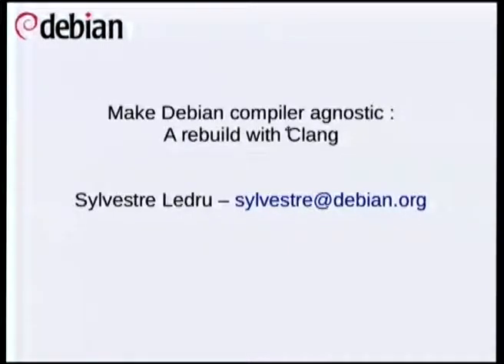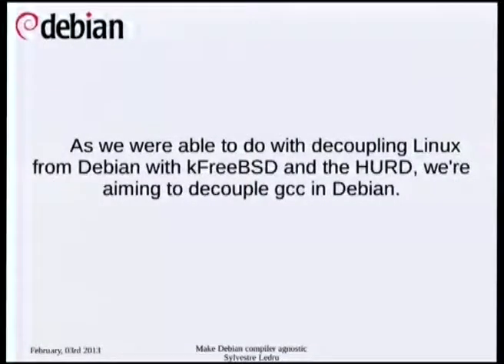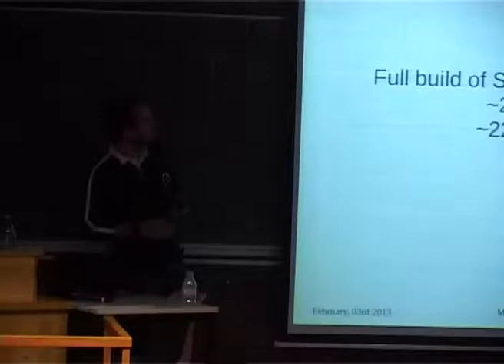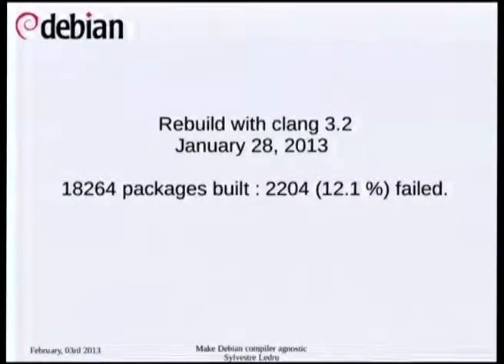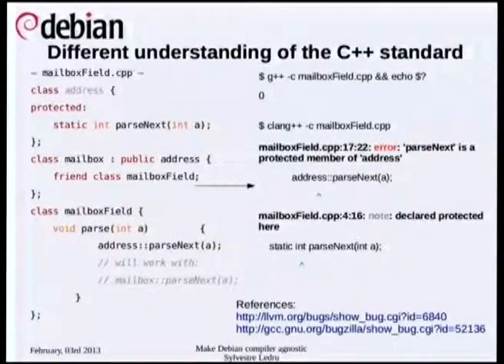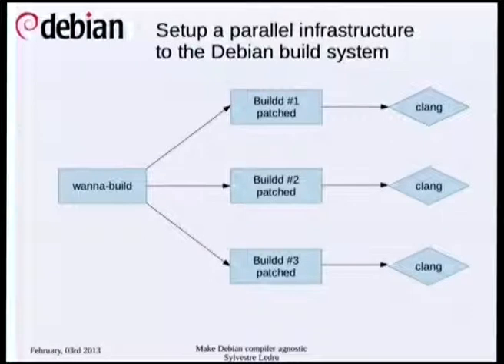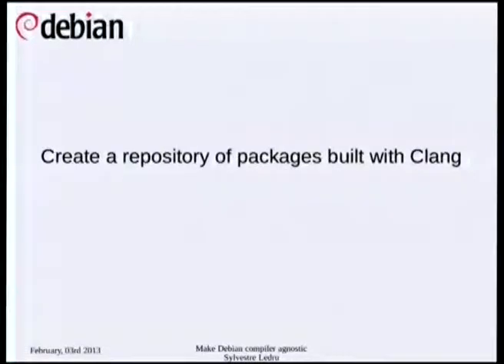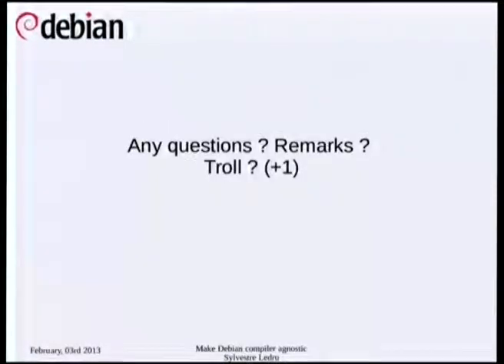[FOSDEM 2013] Make Debian compiler agnostic - Building Debian with LLVM/Clang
Make Debian compiler agnostic - Building Debian with LLVM/Clang

Speaker: Sylvestre Ledru

After extending Debian with two new kernels, Debian will soon be able to be built with a new free C, C++ and Objective-C compiler called Clang. Based on LLVM, this compiler is now close to gcc on many different aspects (performances, build time, level of support of C and C++). This talk will present the current status of a clang-build version of Debian, the next steps and evolutions.